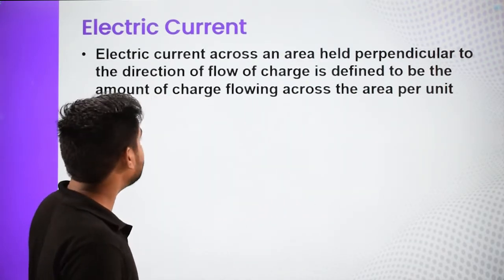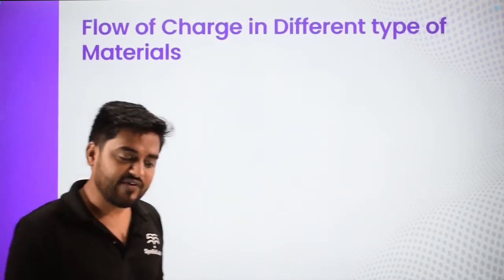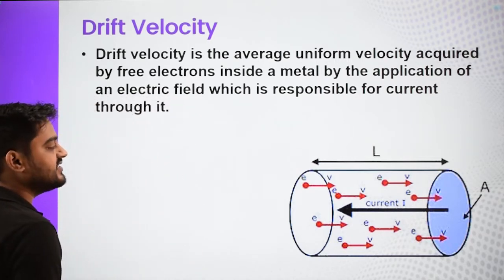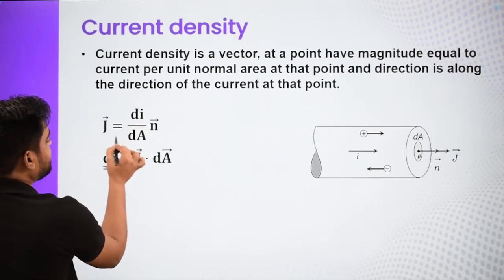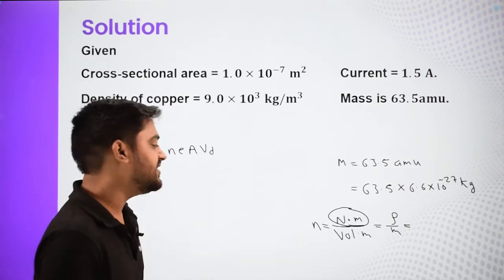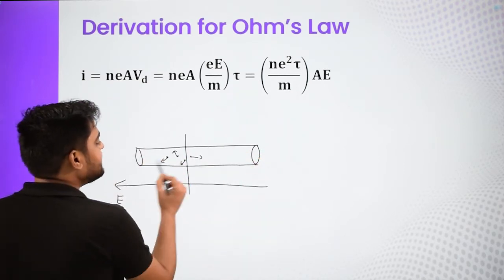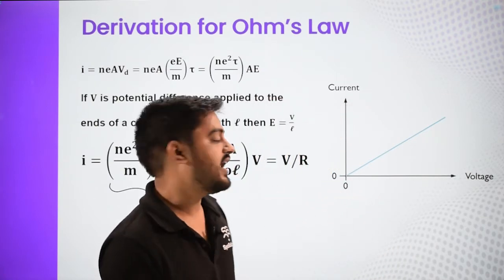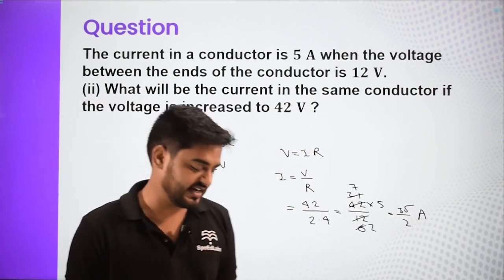JEE/NEET||Physics|Current Electricity||Basic of Current and ohm's Law -L1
Introduction to “Current Electricity” in Physics and it’s various other applications for IIT JEE/NEET exams.
This video lesson offers insights on the Basics of current like flow of charge in different type of materials, drift velocity, current density, relation between current density and drift velocity and Ohm’s Law.